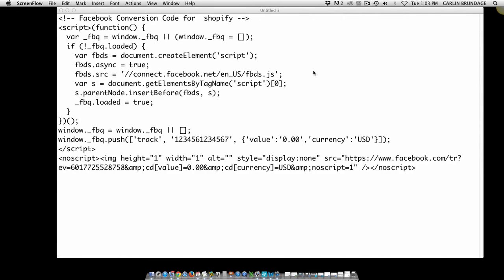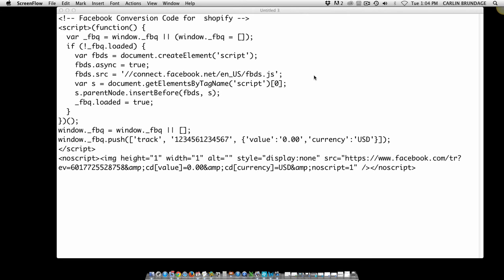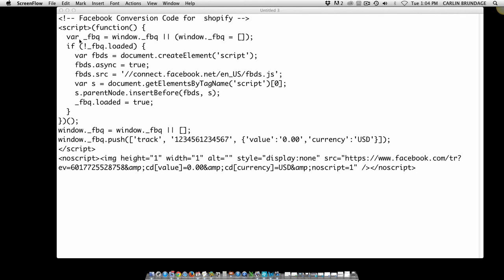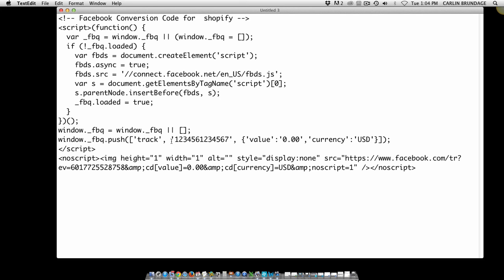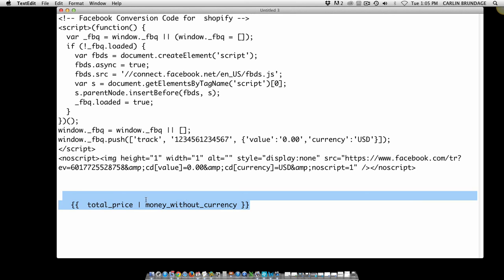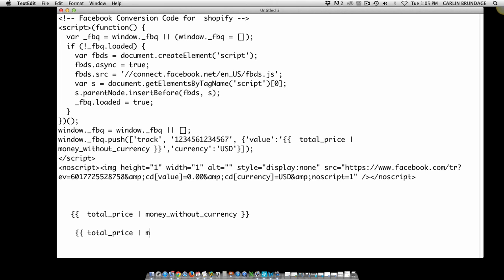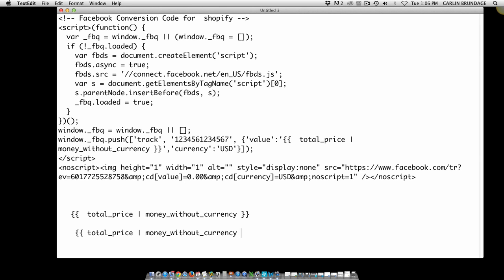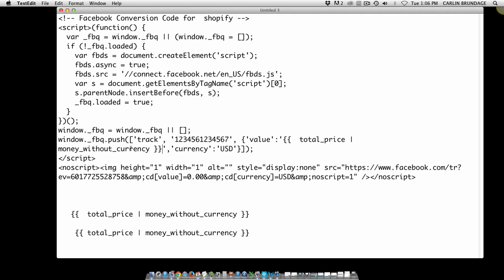How to add facebook conversion value for Shopify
Let me know if this works for you too